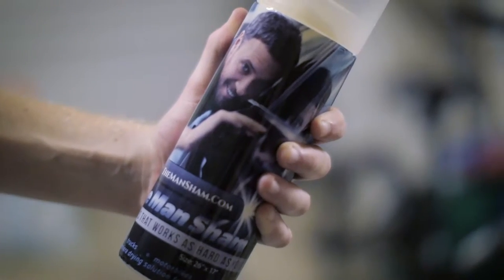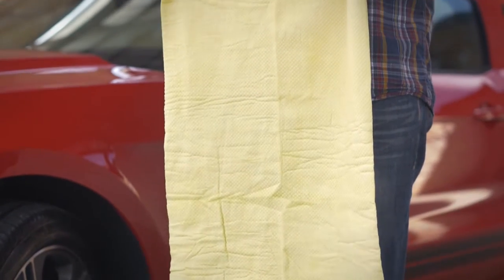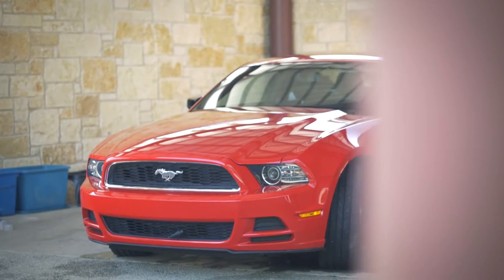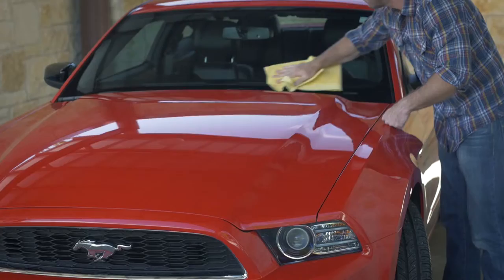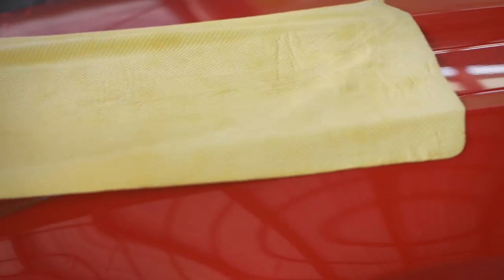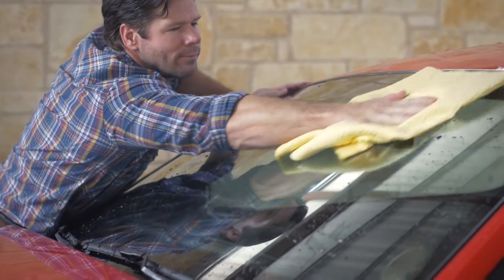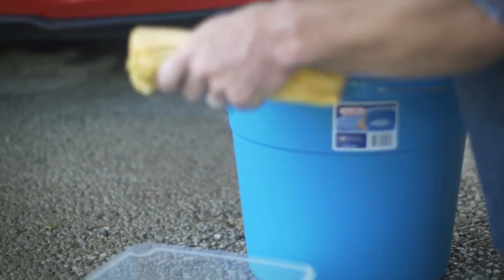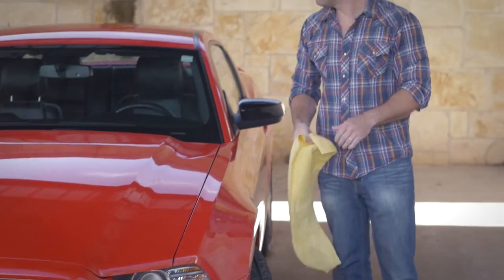The Man Sham Chamois - Shammy Cloth for Car Drying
A shammy cloth for car drying that will give your detailing a performance upgrade

Washing your car is important but don't quit there!  Drying your car is an important piece of the car detailing process.  Letting the water evaporate off your car after washing it can leave water spots that are super hard to remove.  It's much easier and better to prevent them from happening in the first place!

This chamois cloth for car drying is a great addition to your car washing kit.  It is designed to absorb water like crazy!  When this shammy towel is getting saturated with water just give it a quick wringing out and it is ready to keep drying.  It is a great lint free cloth for drying your car to a spotless, head turning shine.